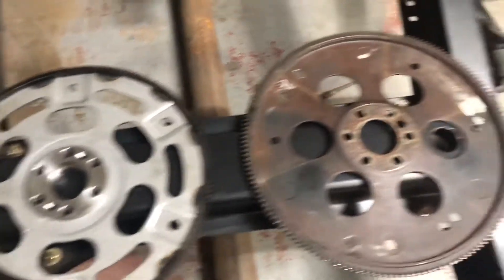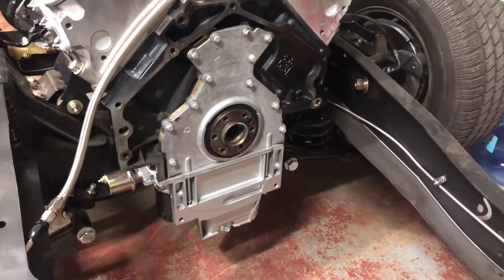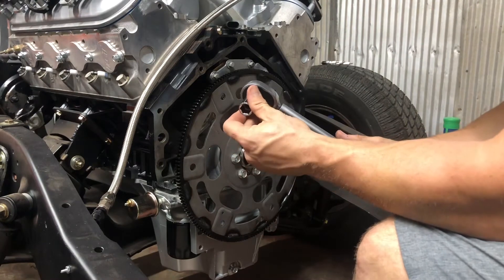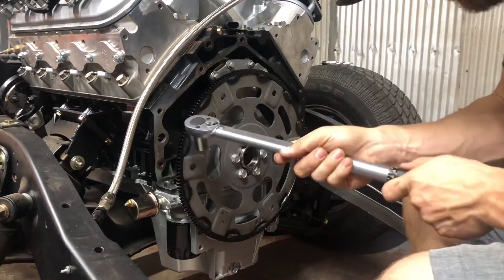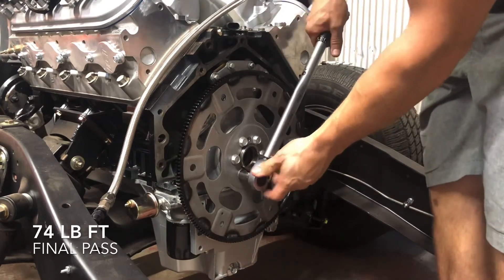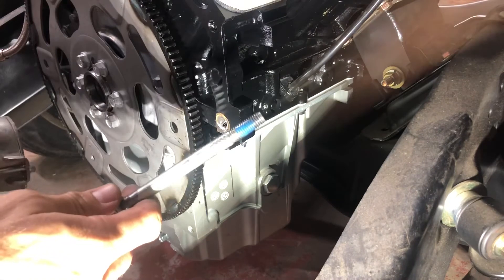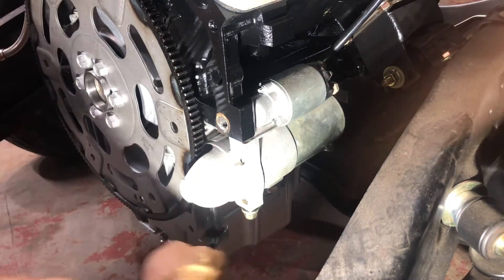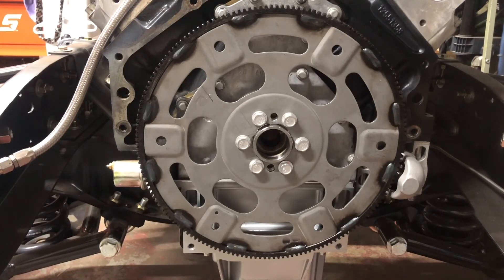How to run a 4l80e behind a 4.8/5.3.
Swapping the dishes flex plate of the 4l60e for the flat flex plate of the 4l80e.

4l80e Flexplate

ATP Automotive Z-270 Automatic...

Starter

ACDelco 337-1027 Professional Starter

Starter Bolts

ICT Billet USA Made LS Starter Bolt Kit Long Short LSX LS1 Camaro Corvette Silverado 4.8L 5.3L 6.0L 6.2L GM LS3 LS2 LQ4 LQ9 LS6 L92 L99 L33 LR4 Grade 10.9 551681

ARP Starter Bolts

ARP 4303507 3/8" Hex Starter Bolt Kit for All 2 EA Long Chevrolet

Flex Plate Stop Tool

OIMERRY Engine Flywheel Locking...

Torque Wrench

TEKTON 24335 1/2-Inch Drive Click Torque Wrench (10-150 ft.-lb./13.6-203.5 Nm)